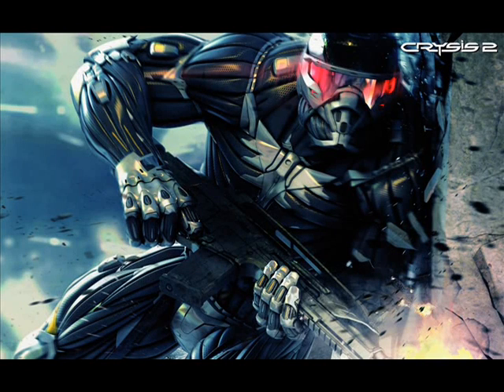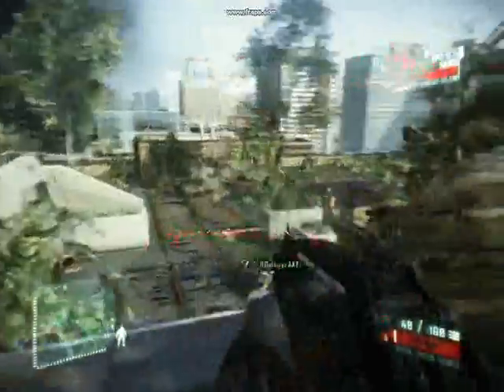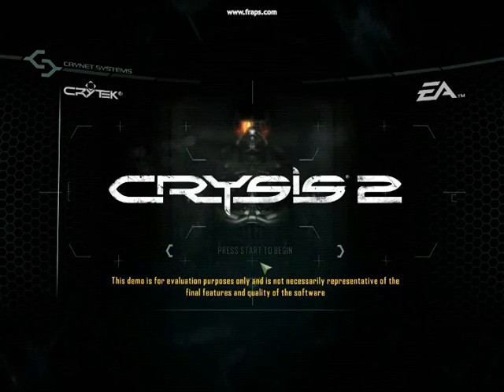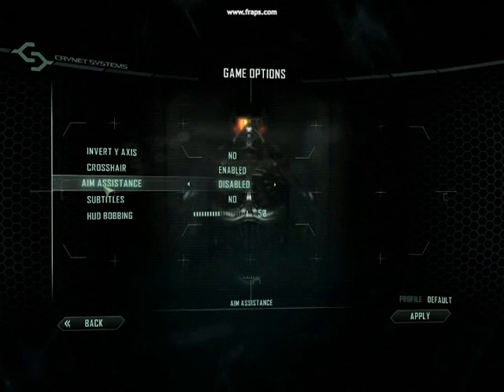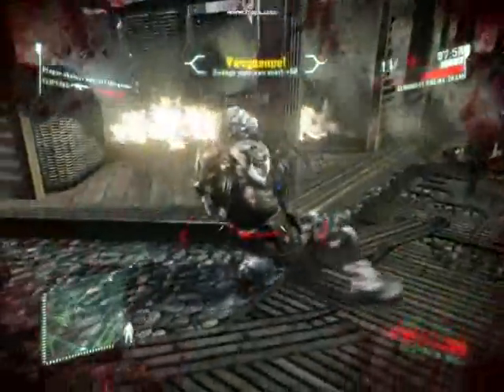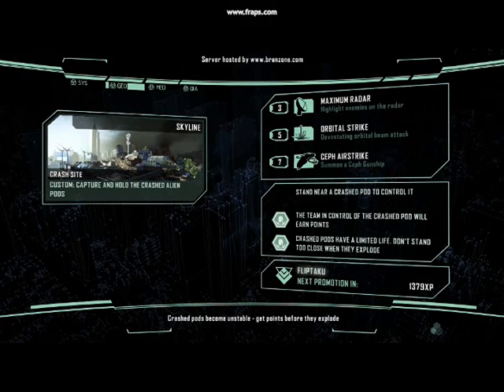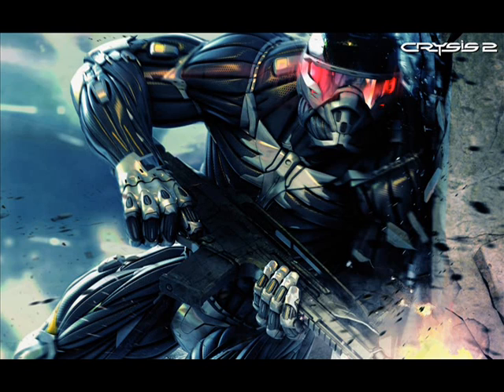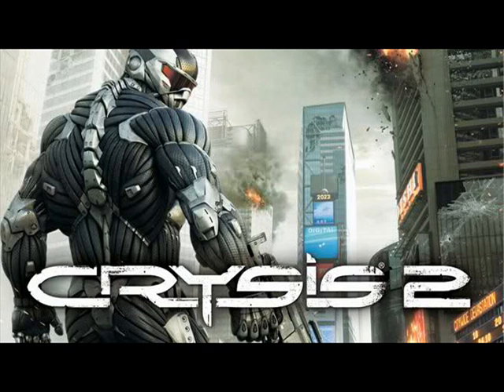FLIPTAKU Blog - Crysis 2 MP Demo Feels Like Console Port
The Crysis 2 Multiplayer Demo has been released for both Xbox 360 and PC Gamer. Though problem is the PC users like myself feel like our Demo is more of a Console port.

- Being greeted with "Press Start to Begin"
- Auto Aim is featured in Game Settings and by Default is Enabled
- Gameplay feels like Call of Duty titles with Crysis Elements